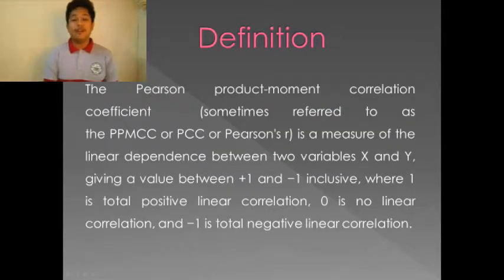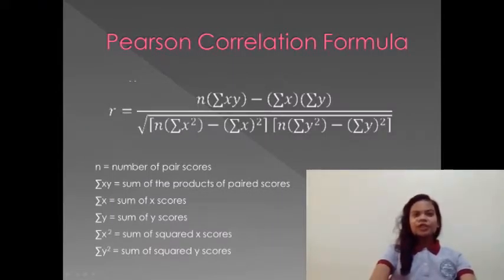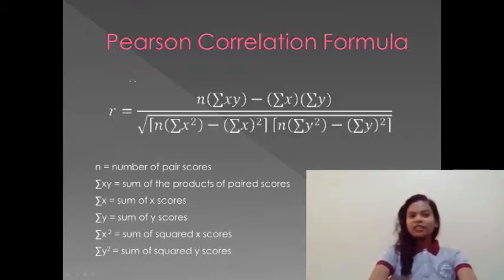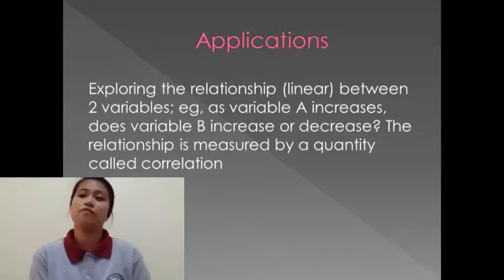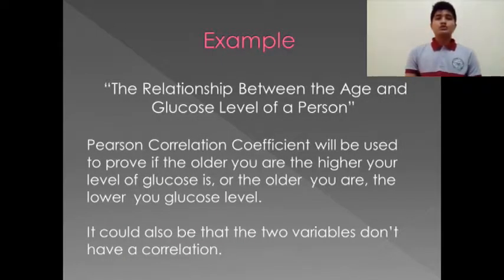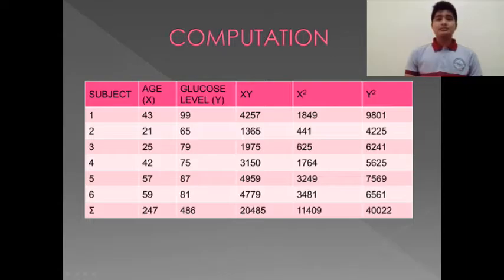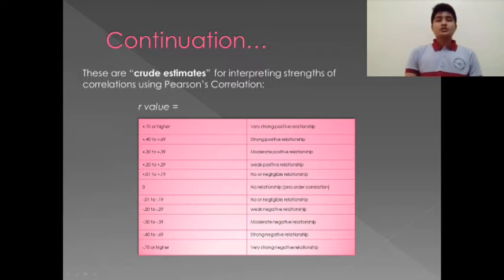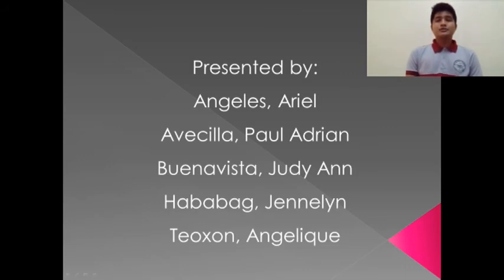Pearson Product-moment Correlation Coefficient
Presented by

Angeles, Ariel
Avecilla, Paul Adrian
Buenavista, Judy Ann
Hababag, Jennelyn
Teoxon, Angelique

Submitted to:
Mr. Sean Salas